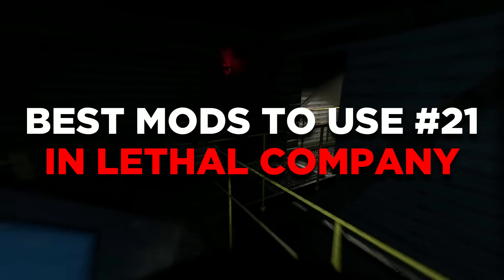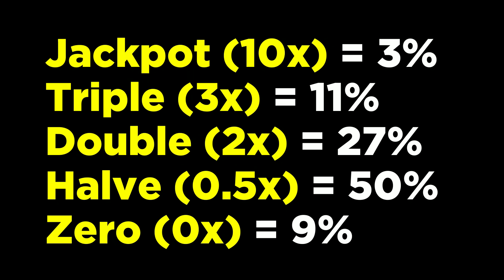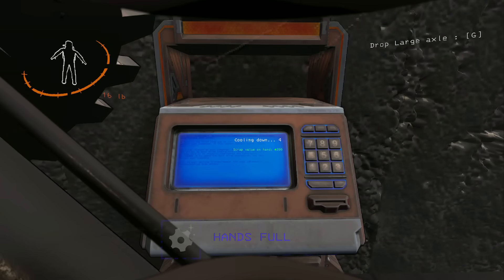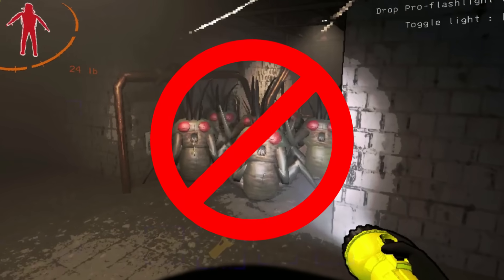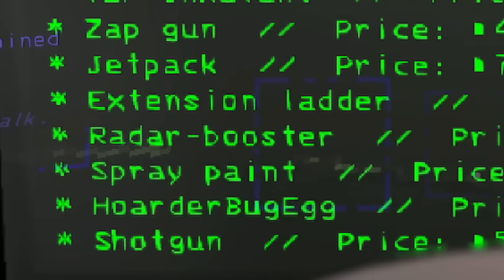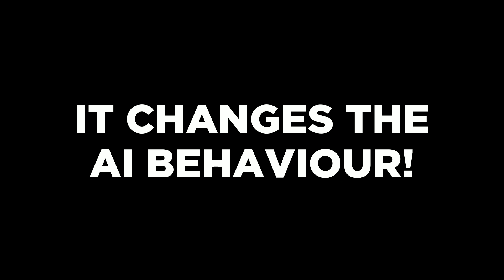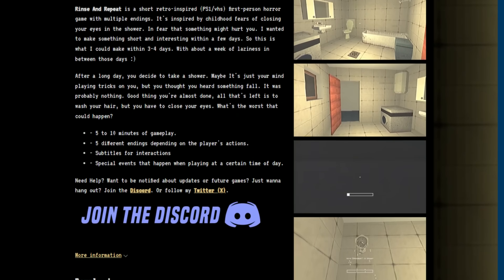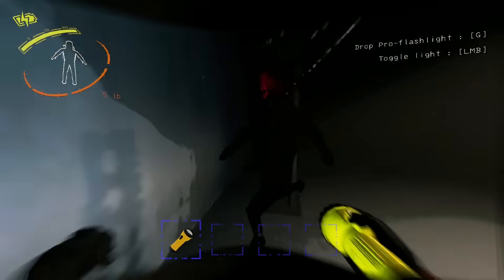Lethal Company BEST Mods To Use #21 (INSANE MODS!)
Here are the best mods for Lethal Company, so that you can level up your gameplay with Lethal Company mods. This is the 21st part of the BEST Lethal Company Mods series. Credit to VICE for The Fiend footages.

00:00 Lethal Company BEST Mods To Use
00:04 Mod 1
01:27 Mod 2
02:19 Mod 3
02:48 Mod 4
04:00 More Mods